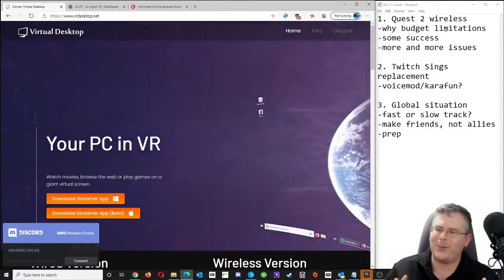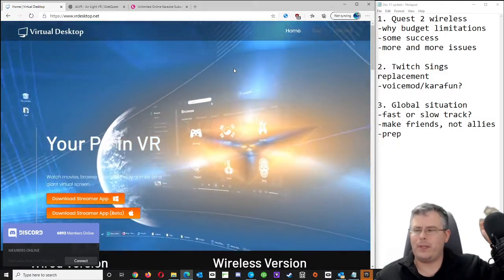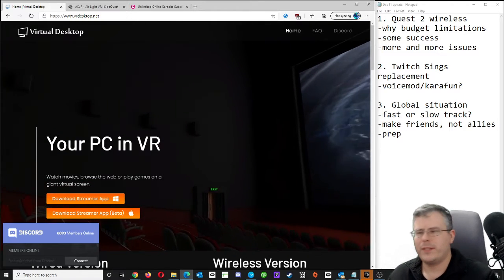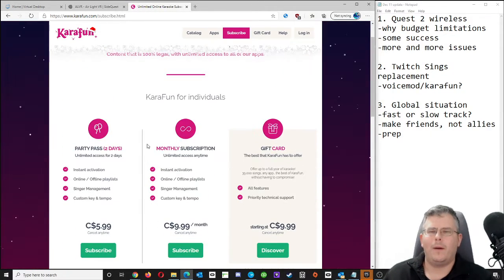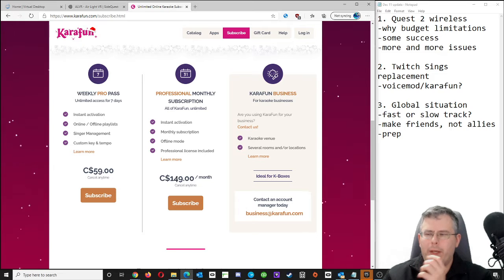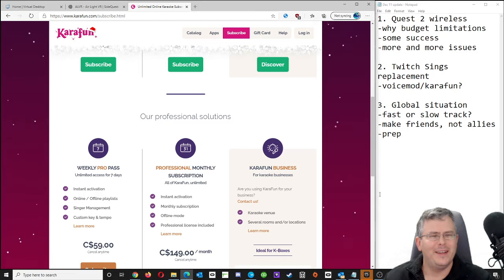December 2020 multi-update: Quest 2 wireless, Twitch Sings replacement, and more.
4:43 to skip to the Twitch Sings portion